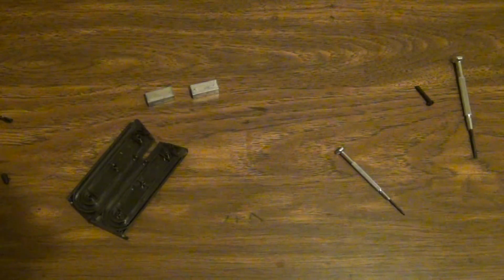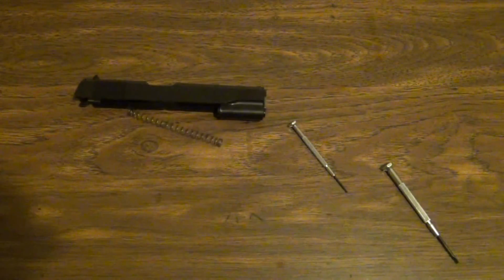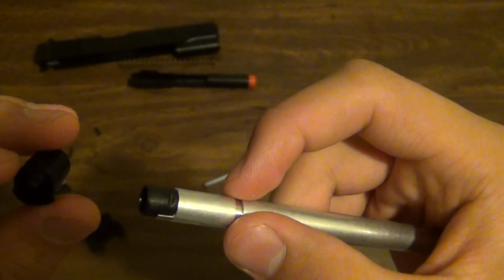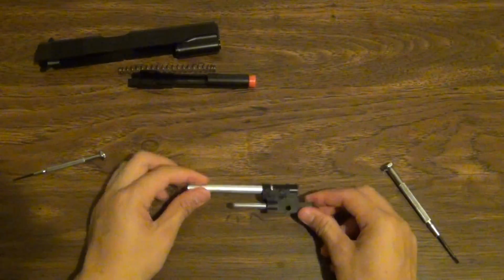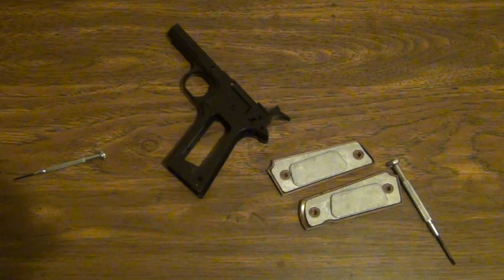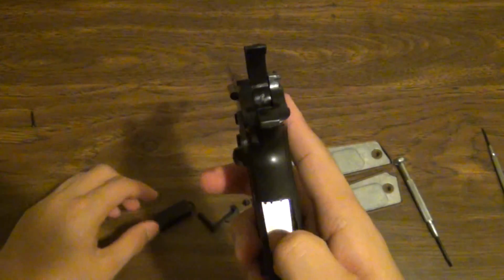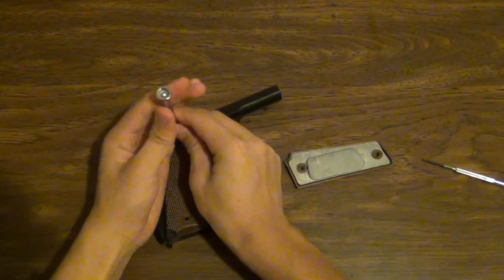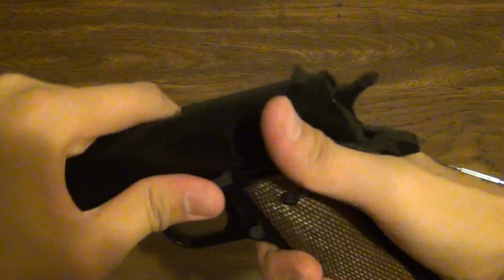UHC M1911 Together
Putting my UHC M1911 back together.